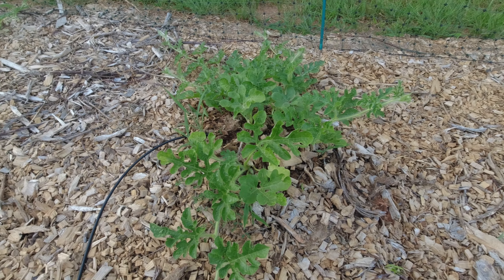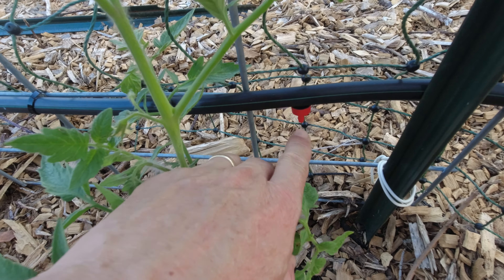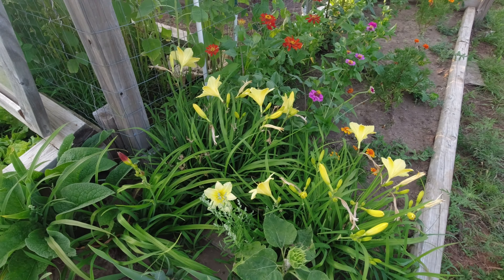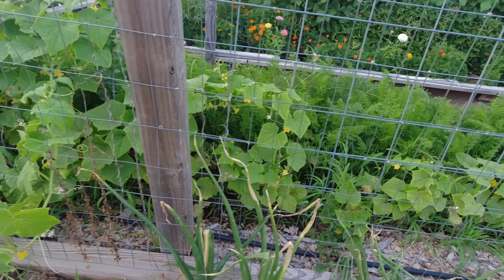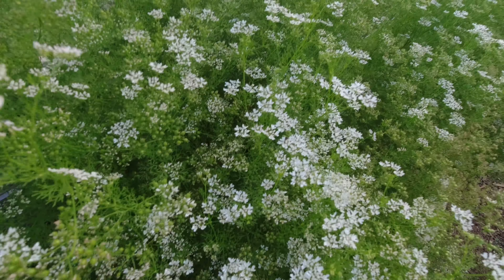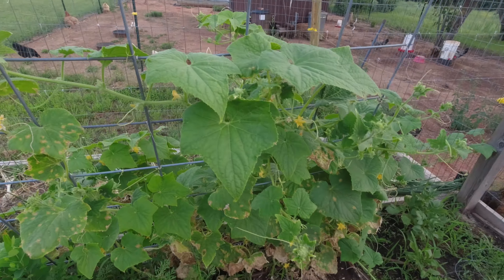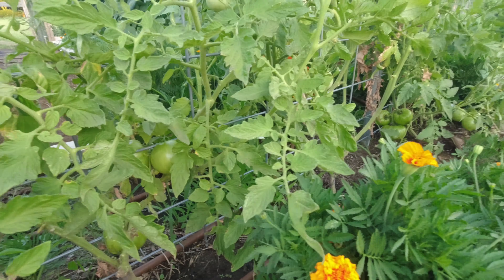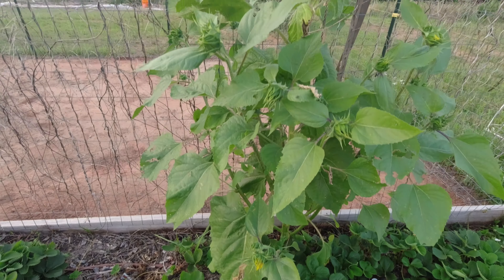Jerome Bee Farm & Homestead Garden & Orchard Mid June 2022 Update S6E34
An update on our garden and orchard. Sorry no bees.  Well, actually 2 or 3 bees. lol Thanks for stopping in. Channel Supporters: Guardian Bee Apparel

Bee Mate Portable Hive Holder/Stand plans for $5.95. I’m not associated with Stone Haven Life, just supporting another beekeeping business